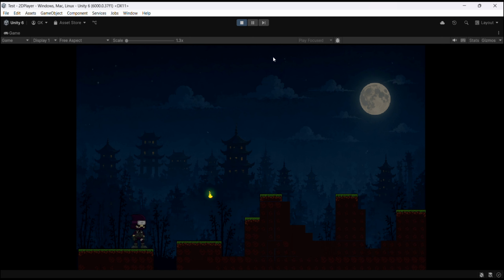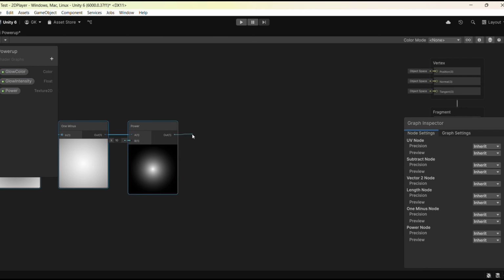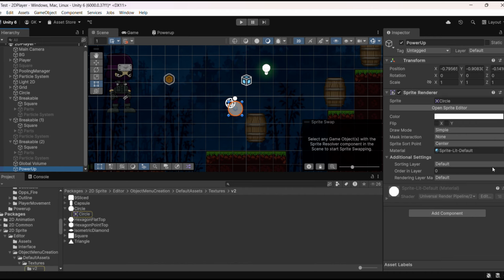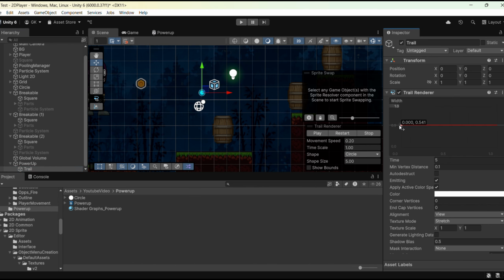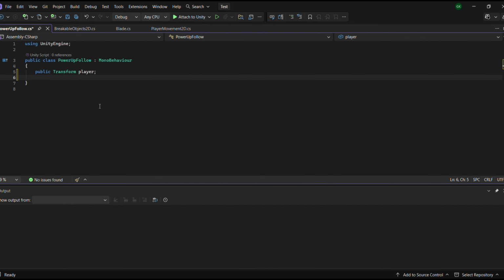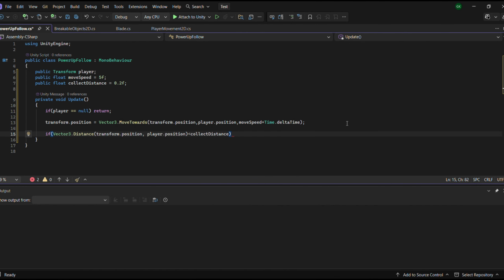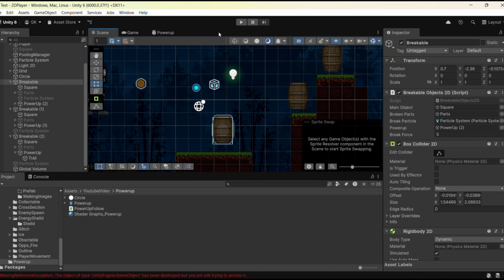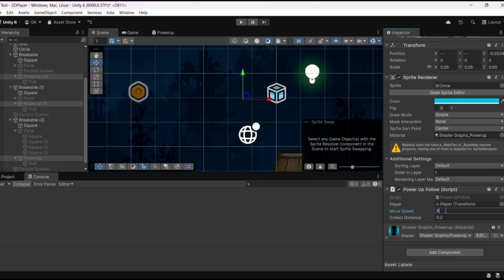Unity 2D Collectable Glow Effect with Trail Renderer | Ninja 2D Game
In this Unity 2D tutorial, you'll learn how to create a glowing power-up effect that follows the player using a Trail Renderer and C# scripting.

We'll create:

* A glowing power-up orb
* Smooth movement toward the player
* Trail Renderer tail effect
* Adjustable follow speed
* Simple and reusable C# script
* Collectible-style visual effects

This effect is perfect for:

* Power-ups
* XP orbs
* Coins
* Health pickups
* Energy particles
* Magic collectables

Unity Version: Unity 6 / URP 2D

If you're building a 2D platformer, RPG, endless runner, or action game, this effect can make your collectables feel much more dynamic and polished.